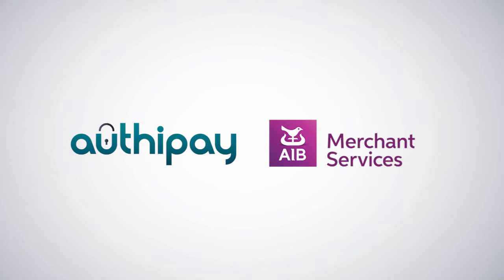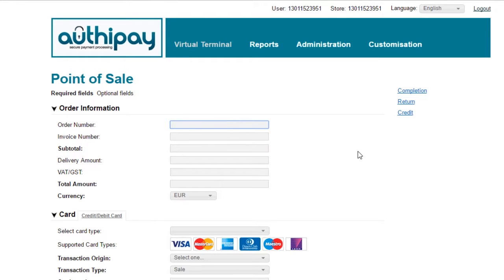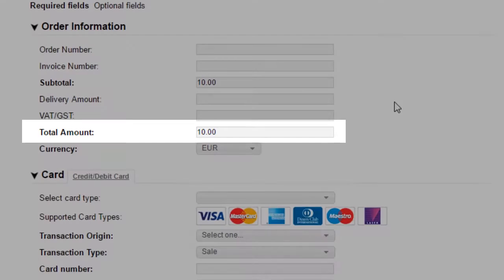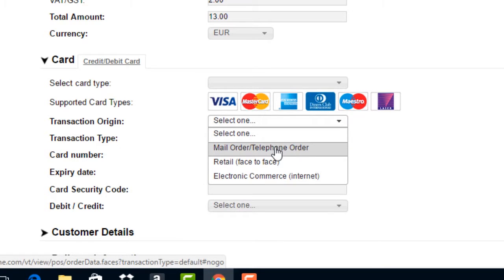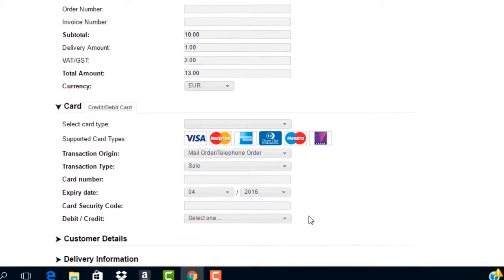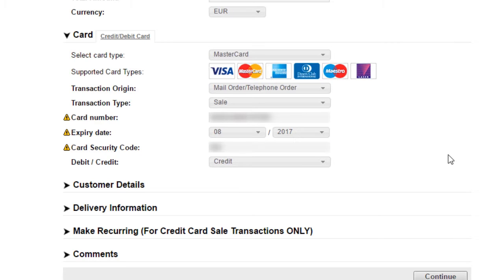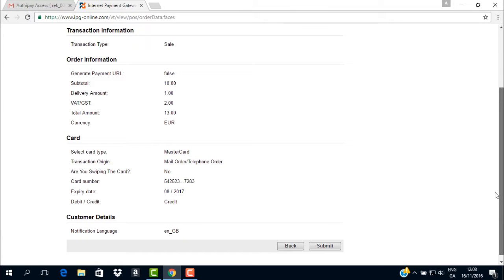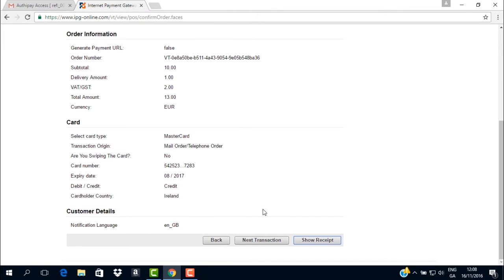Authipay | Performing Your First Transaction | AIB Merchant Services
A guide to performing your first transaction with an Authipay device.
For more instructions around installing and using your machine continue watching this playlist.